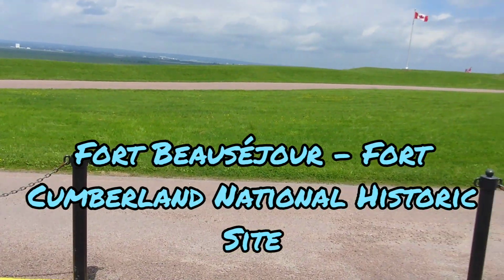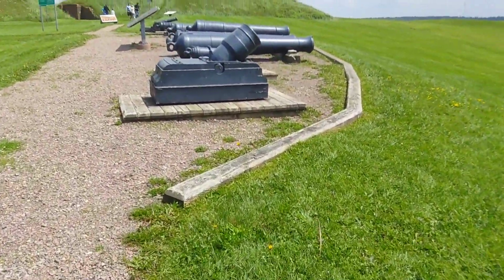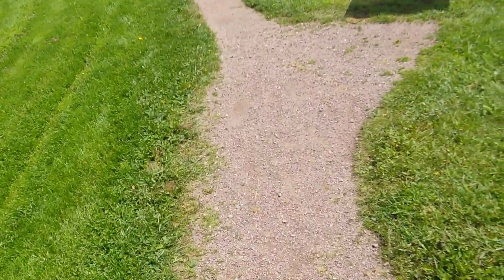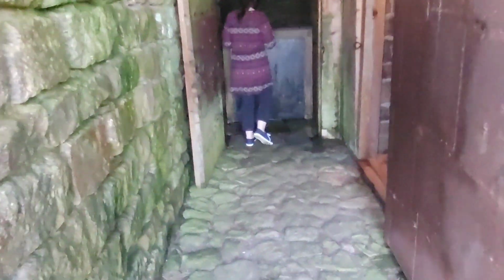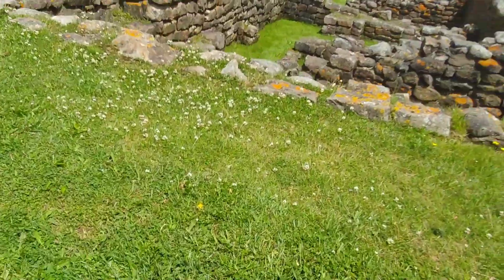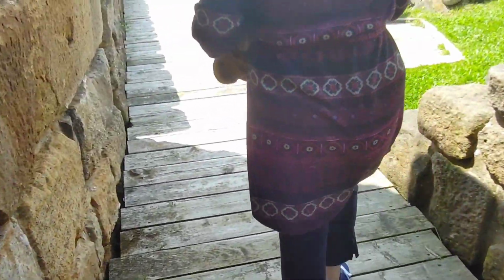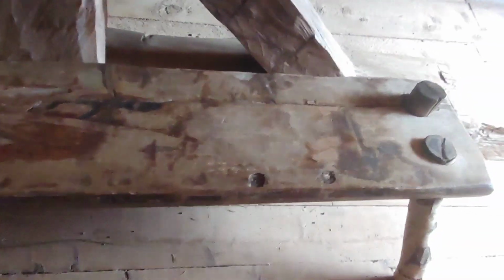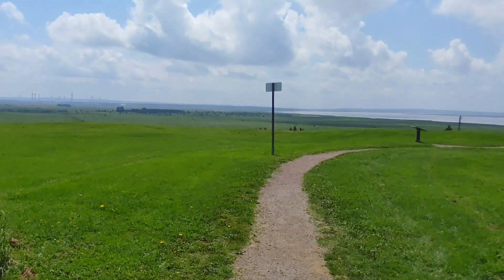🔍Exploring an old Fort🔎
Today we explored a historic site here in NB. Come explore with us as we have fun learning about our province's history! We hope you enjoy exploring and learning with us!